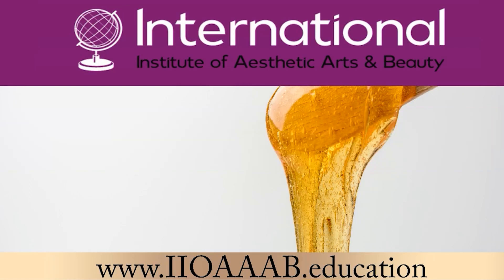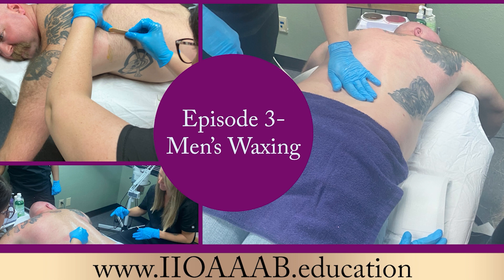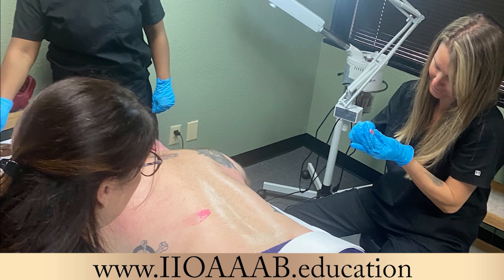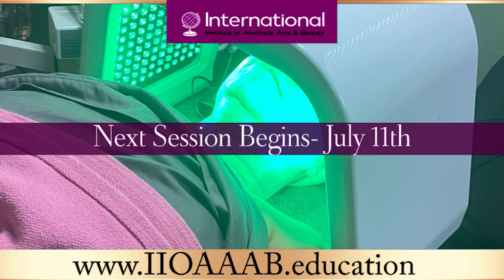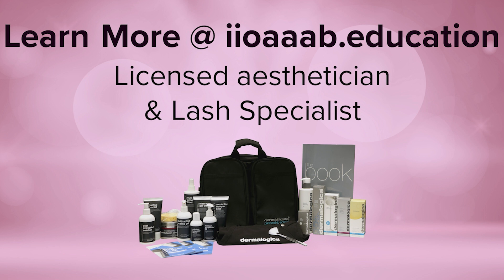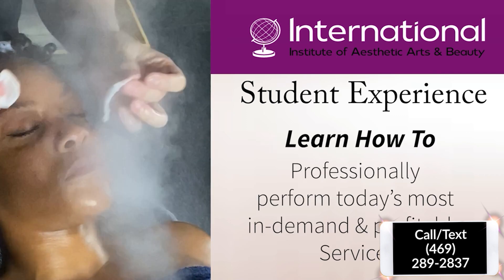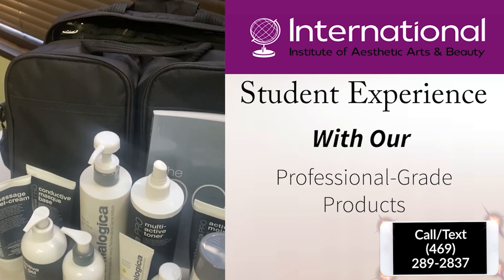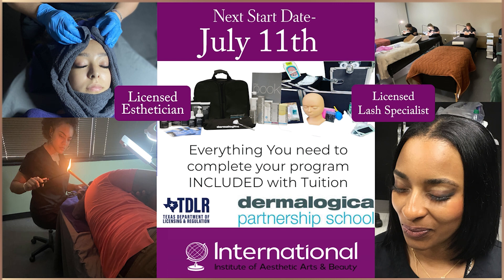Waxing Ep. 3- Men's Waxing *May 10th, 2023 Webinar*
This Week is Episode 3- Men's Waxing!

The International Institute of Aesthetic Arts and Beauty